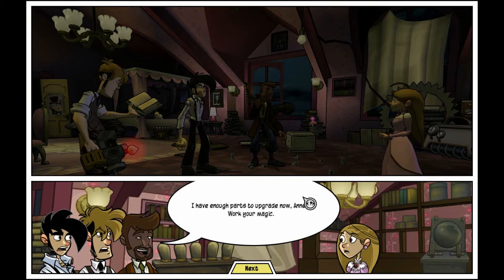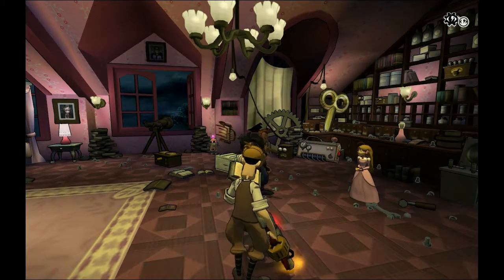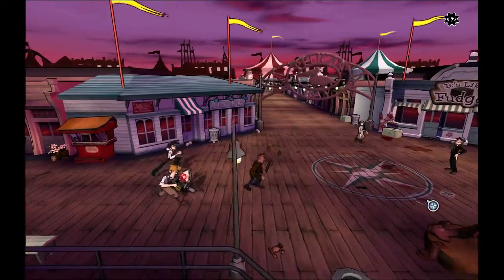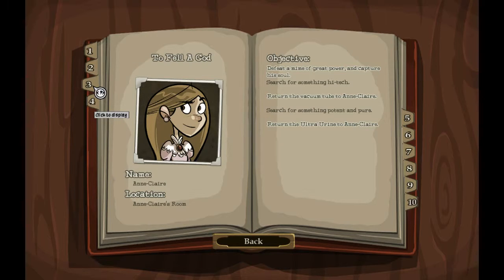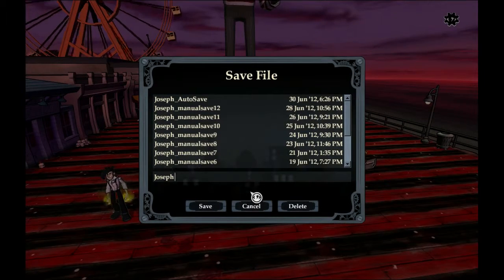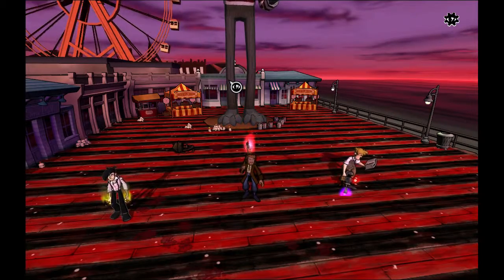Let's Play Penny Arcade Adventures: OtRSPoD Ep. 1! Finale (1/2): The Silents...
And now begins the end of all thing...

In this episode: the three trials, the lost sidequest, and non-essential stuff.